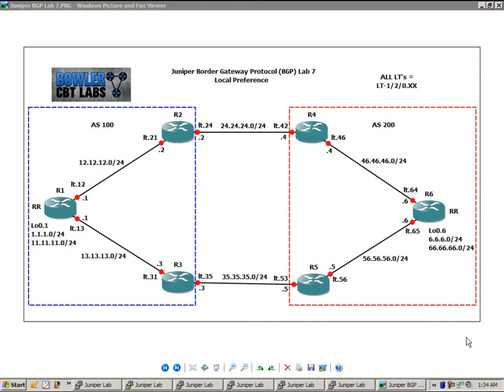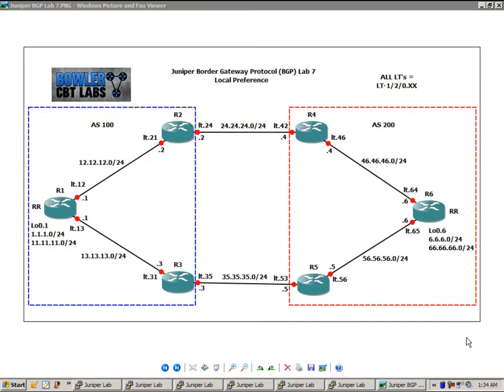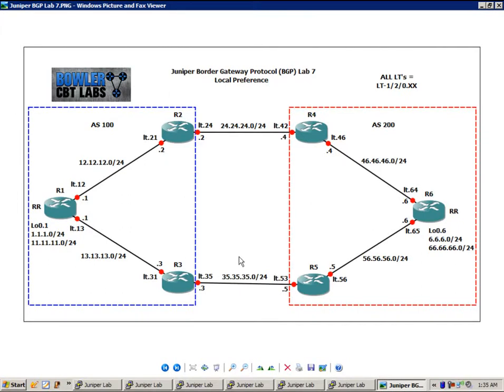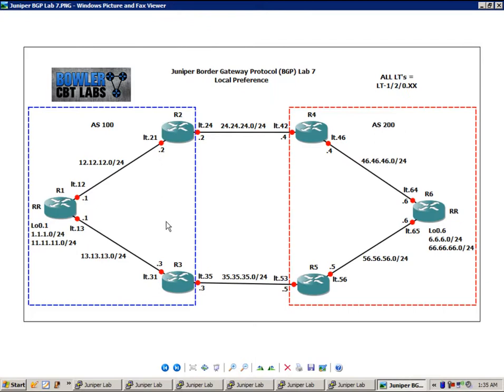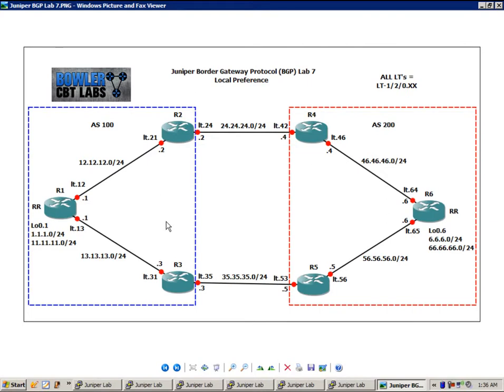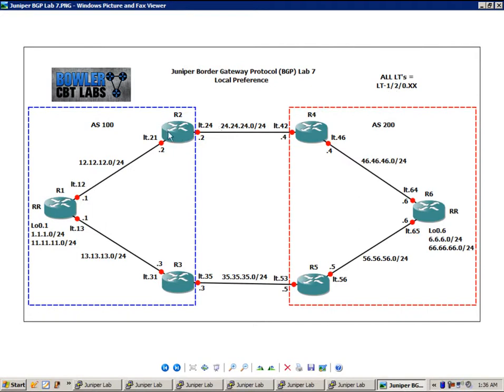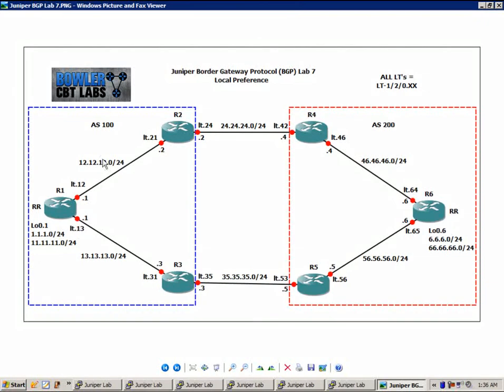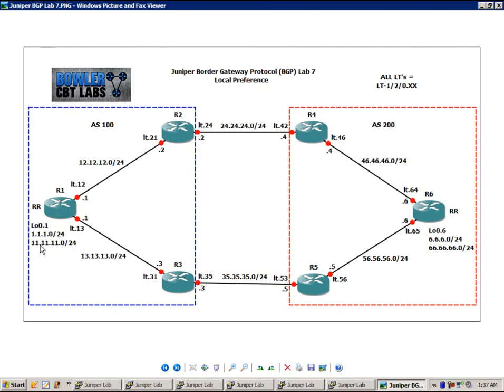Juniper BGP Lab 7 Local Preference Attribute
In this video I configure and explain the following:

-The basic principles of the Local Preference BGP attribute
-How to setup the Local Preference
-Why you would use Local Preference
-Use show commands to verify proper local preference operation